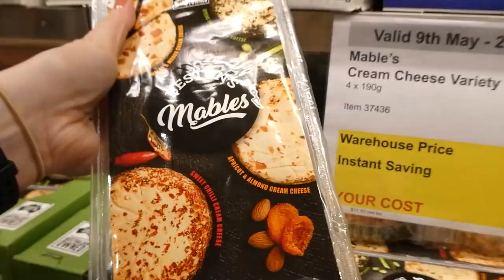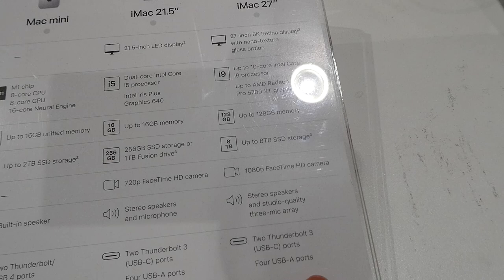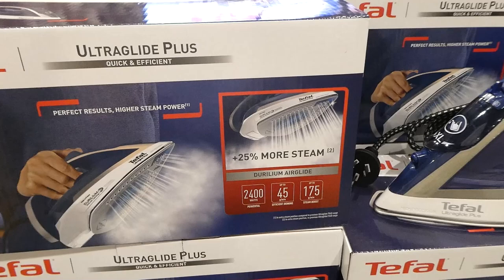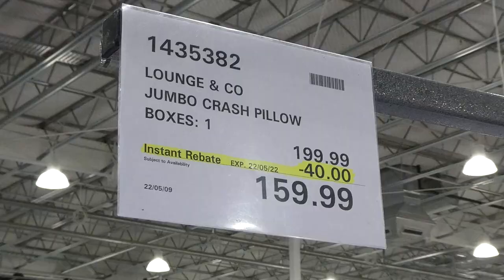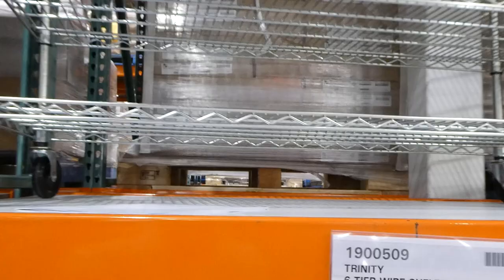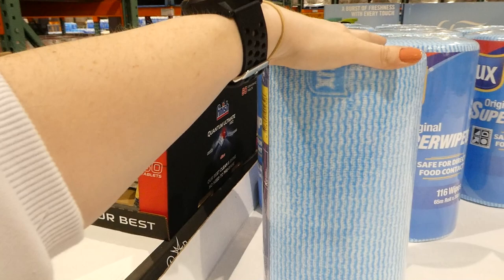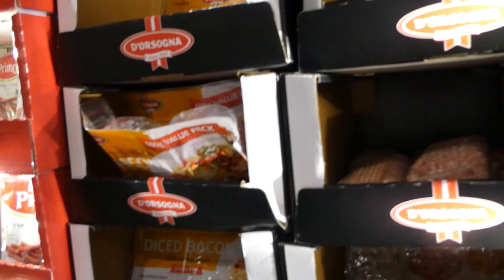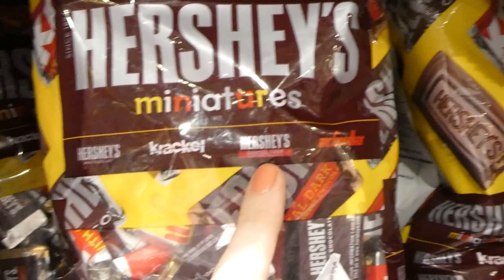NEW May 2022 Coupons at Costco!!! | With Prices | Apple | $50 Shop Card Promo | Mattresses, & More!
Hey Everyone! Costco just released a new set of coupons and there's some really great deals available in-store. There's even a $50 Shop Card promotion on until June 5, 2022! So come and join me!

***Please note that all online prices include shipping***

1. Sealy King and King Single Mattresses - Those specific ones are not available online

2. Crush Pillow Lounger - $269.98